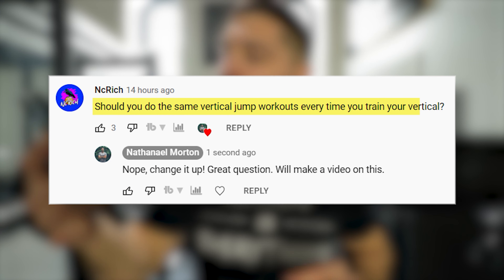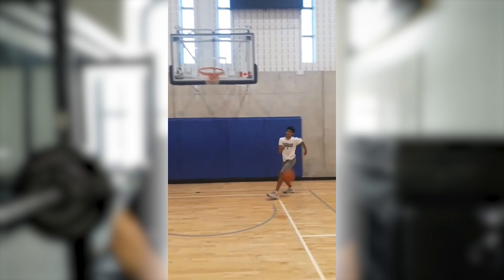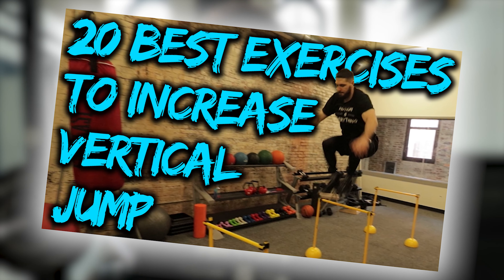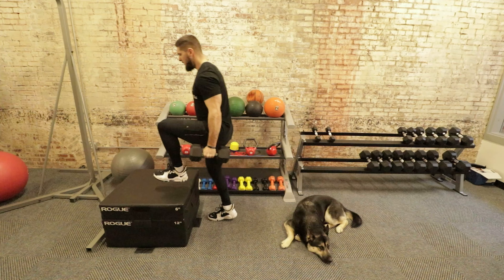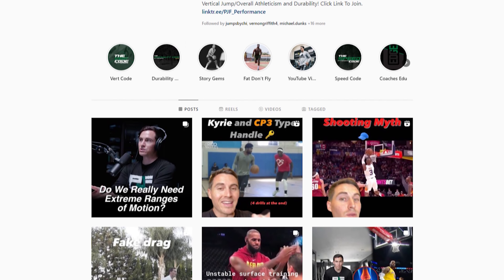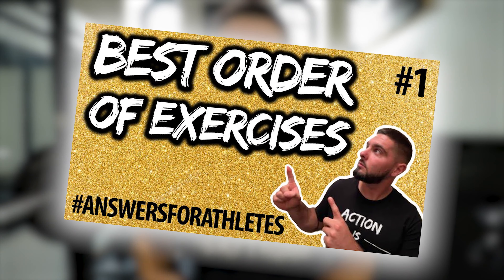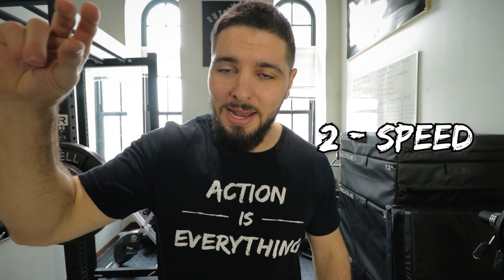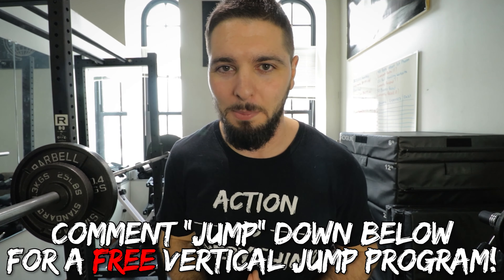Should You Do The Same Vert Workouts Every Time?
Should You Do The Same Vert Workouts Every Time? // If you're wondering if you should do the same vertical jump workout every time, or even if you should do the same exercises every week, I explain it to you in this video! Whether you want to do the same workout twice a week, three times a week, or every day, I am going to break it down for you and answer your questions here!